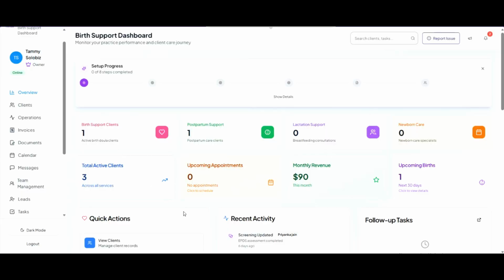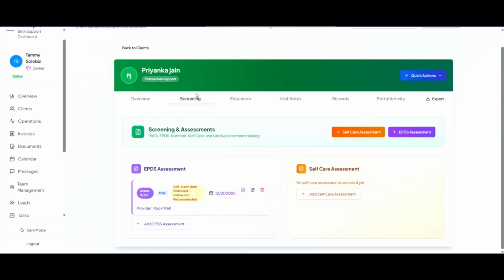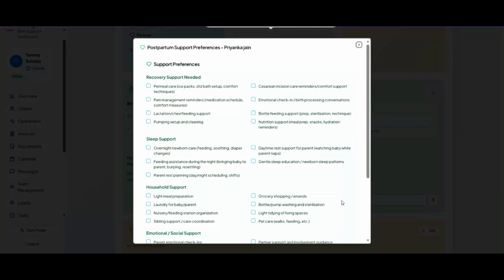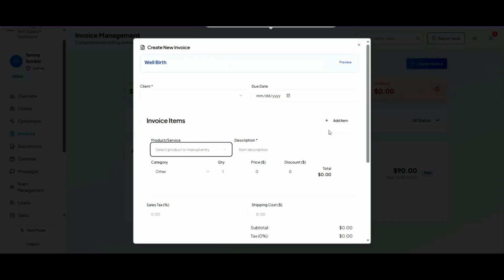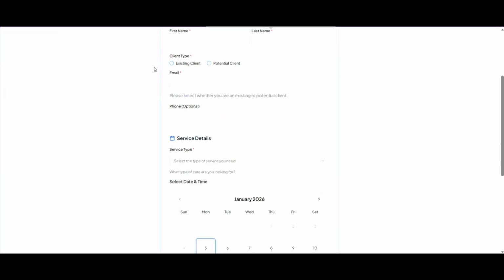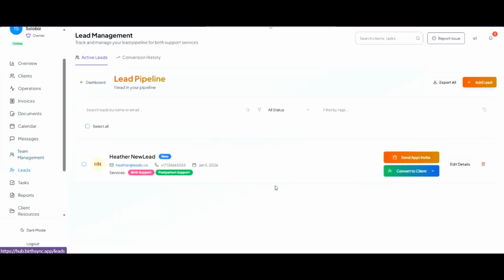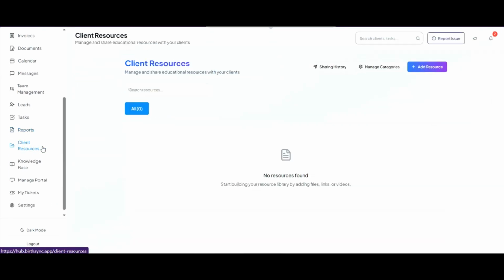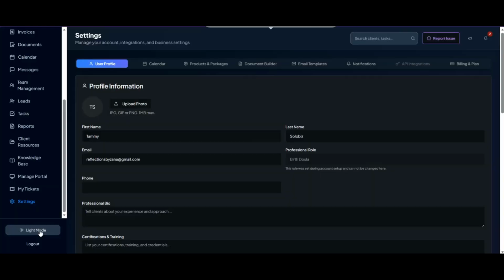BirthSync Platform Walkthrough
BirthSync Solo Pro Demo - Complete Practice Management for Birth Workers ($27/month)

Get a complete walkthrough of BirthSync Solo Pro - professional practice management software designed specifically for solo doulas, midwives, lactation consultants, and postpartum specialists.

🎯 WHO THIS IS FOR:
Solo birth workers managing up to 20 active clients including:

Birth doulas
Postpartum doulas
Lactation consultants (IBCLC, CLC)
Childbirth educators
Any solo birth work practitioner or community caregiver

✨ WHAT'S INCLUDED IN SOLO PRO/PRO PLUS:
Client Management

Comprehensive intake forms for birth, postpartum, lactation & newborn care
Multi-baby tracking for twins/multiples
Associated client records for family coordination
Education plan tracking
Complete activity history
Pronoun support for inclusive care

Calendar & Scheduling

Appointment management
Google Calendar & Outlook integration
Client-linked appointments
Filtering and search

Task Management

Client-linked tasks
Due date tracking
Status management
Practice to-do lists

Operations Dashboard

Delivery tracking
Labor support monitoring
Practice metrics and insights

Professional Invoicing

Unlimited invoices
Services & products library
Automated revenue tracking

Document Management

Unlimited document storage
Document templates
Rich text editor
PDF generation
Electronic signing via client portal
No DocuSign subscription needed

Secure Messaging

HIPAA-compliant client communication
Real-time notifications
Organized message threads
Professional boundaries

Backup Provider Support

Add up to 2 backup providers
Secure account linking
Limited permissions for coverage
Support when you need time off

Lead Management

Track inquiries
One-click conversion to clients
Lead status management
Systematic practice growth

Client Resources Library

Share educational materials
Organize by topic/service
Client portal integration
Unlimited resources

Branded Client Portal

Custom branding with your logo
Document access control
Professional client experience
Secure login for clients

Plus:

In-app support ticketing
BirthSync User Community access
Referral Partner opportunities
Full account settings control